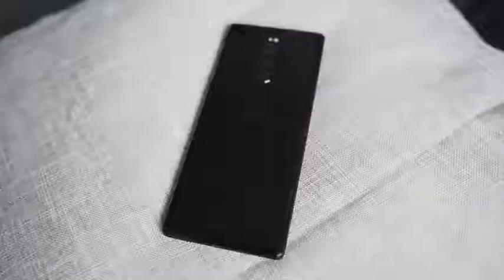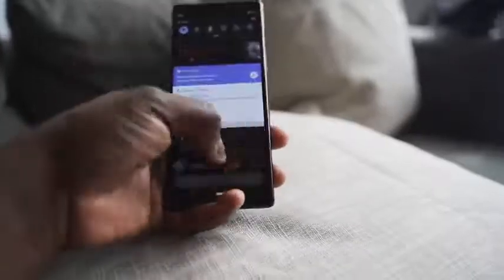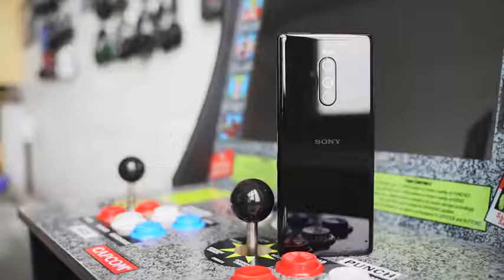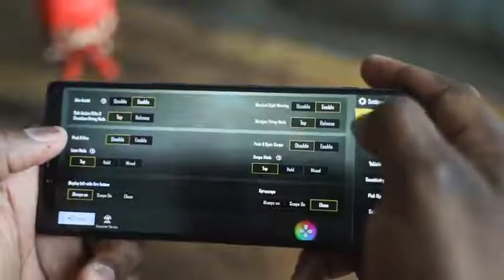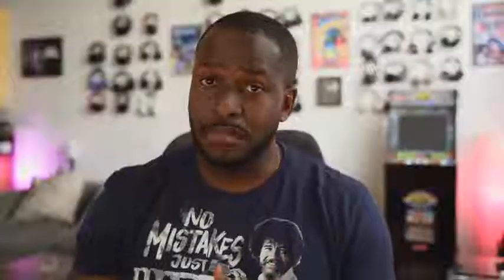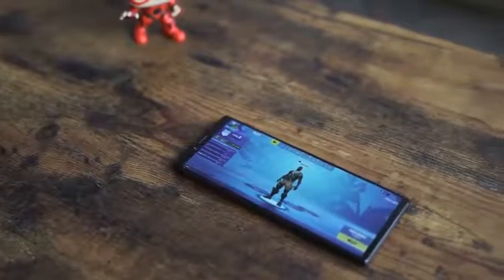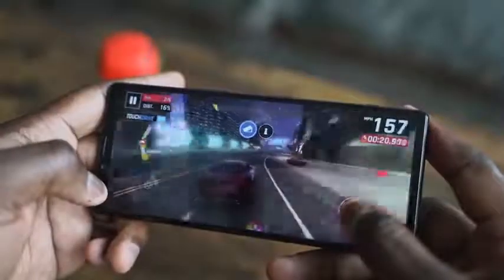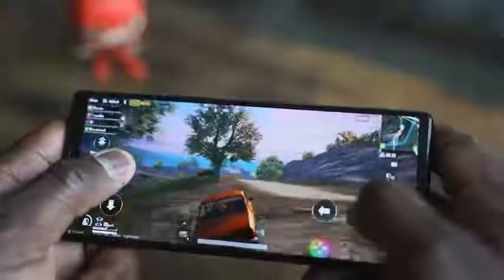Sony Xperia 1 GAMING in 4K HDR 21:9!!!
Sony xperia 1 ii

Sony xperia 10 plus
Motorola edge
LG velvet
Xiaomi poco f2
Redmi K30 pro
iPhone 11 Pro max iPhone XS
iPhone SE 2020
Moto G8 Power
Google Pixel 4a Google Pixel 4 XL; Samsung Galaxy S10 / S10 Plus;
iPhone 11 Pro / Pro Max Samsung Galaxy Note 20 Ultra
iPhone 11 Samsung Galaxy S20 Ultra
OnePlus 8 Pro OnePlus 7 Pro
OnePlus 8
Huawei P40 Pro LG Velvet;